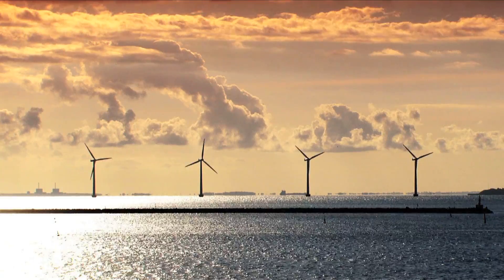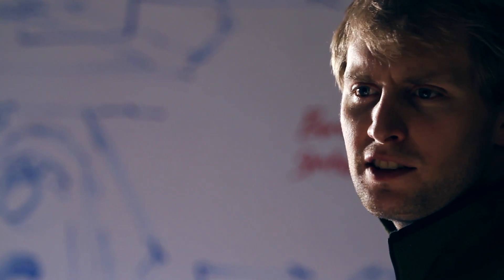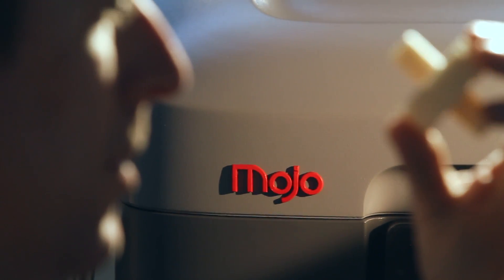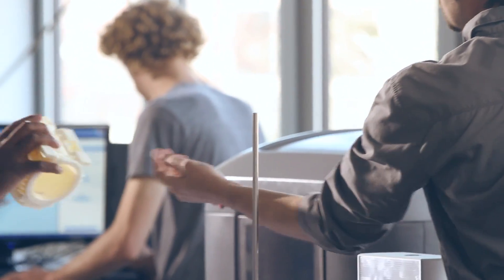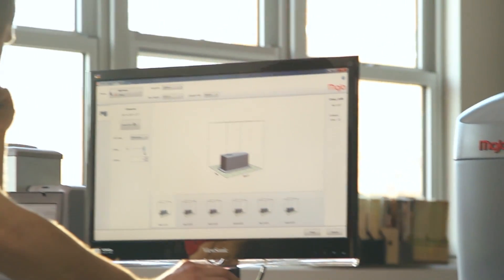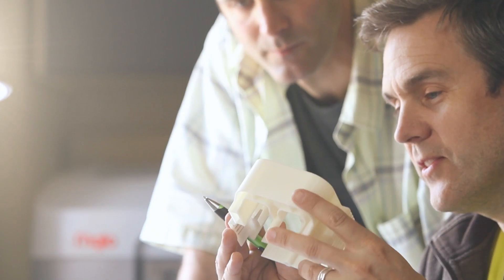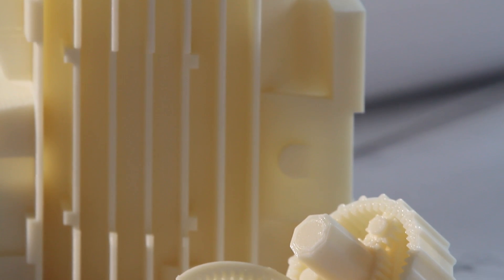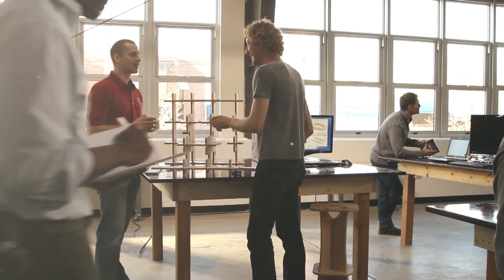Stratasys Mojo 3D Printer - Discover the magic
Discover the magic of Mojo and bring your ideas to life with 3D Printing! -

Whether you're testing for form, fit or function, Mojo works easily with your  CAD software -- bringing your ideas to life with just the push of a button.